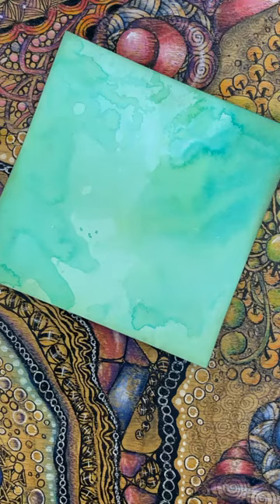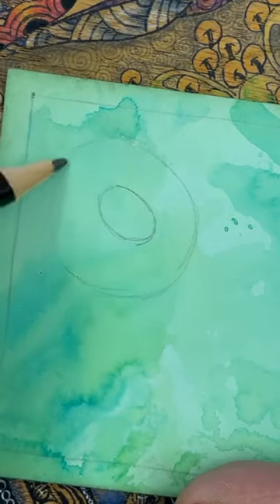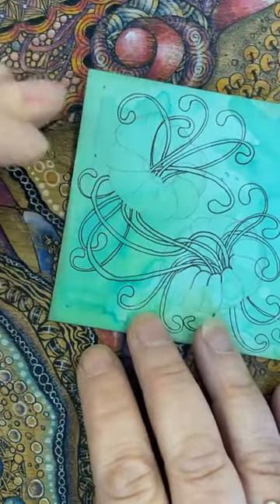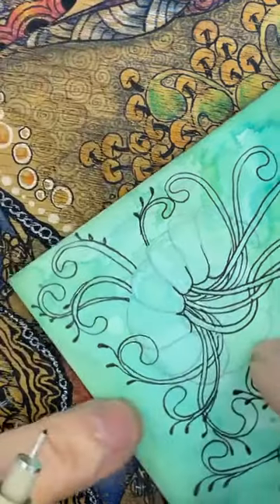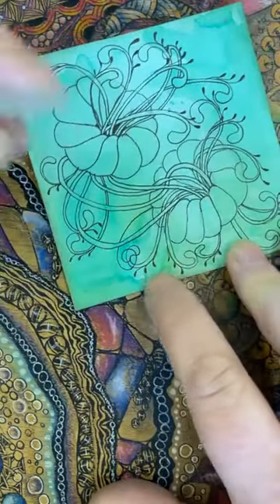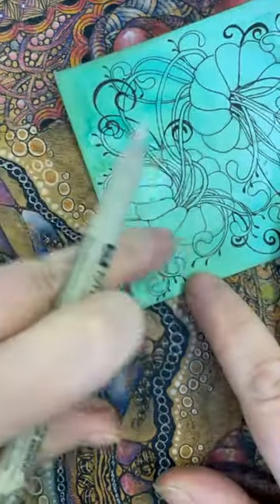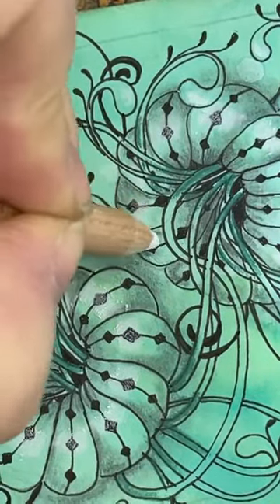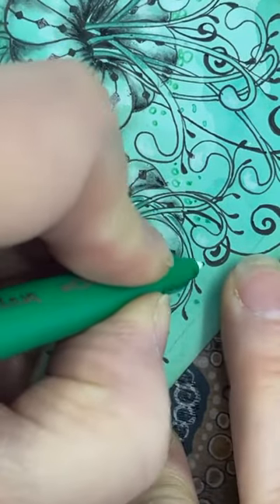Sanntangle® Tile 131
An inked tile with a bulbous flower